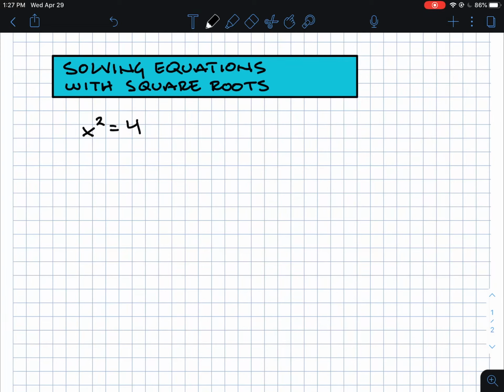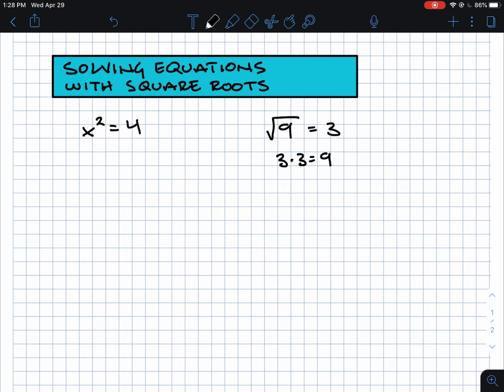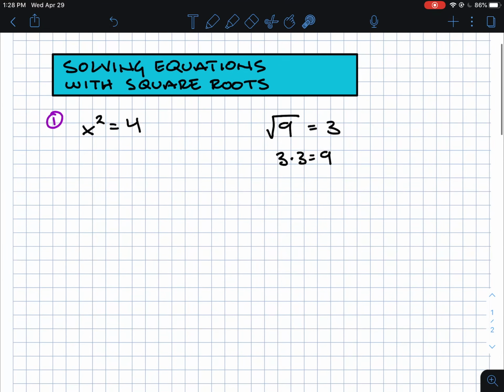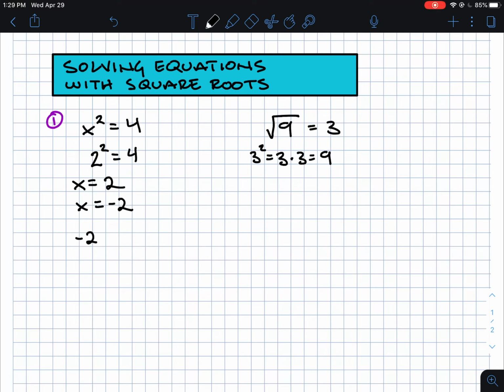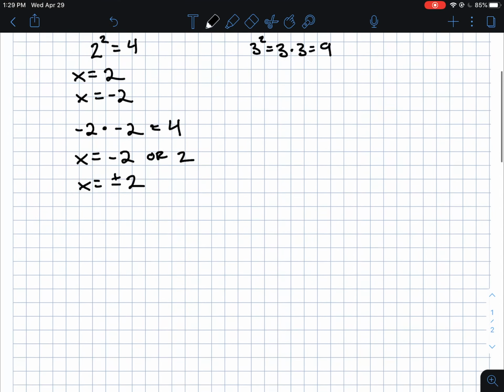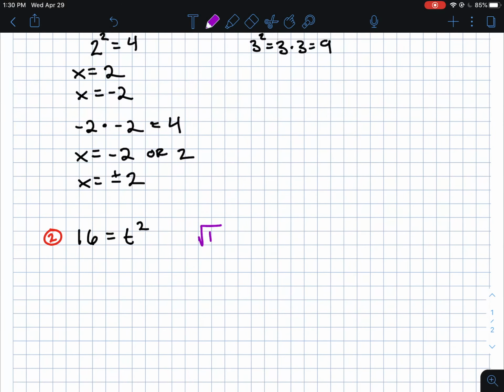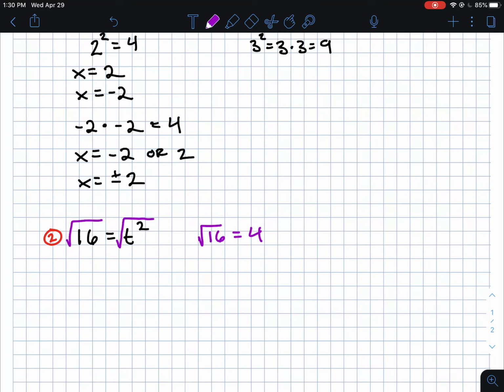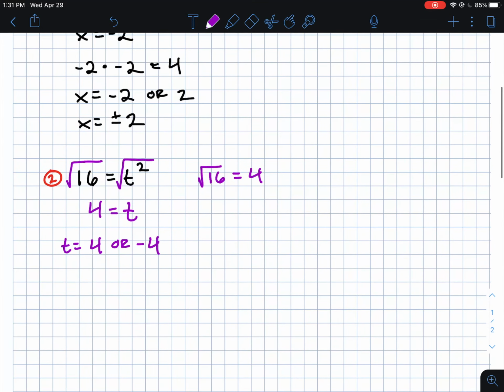Solving Equations with Exponents and Square Roots